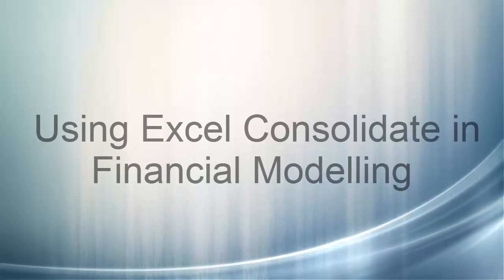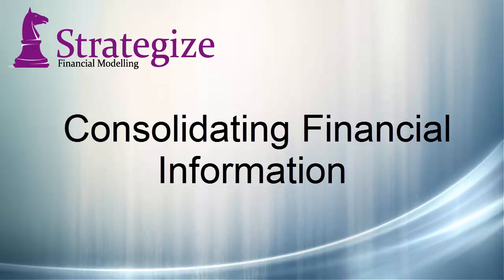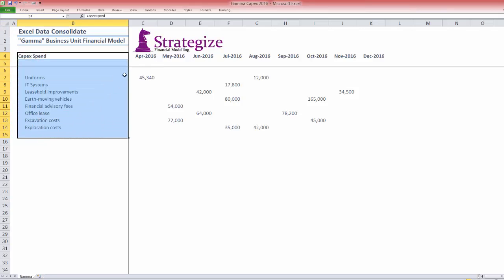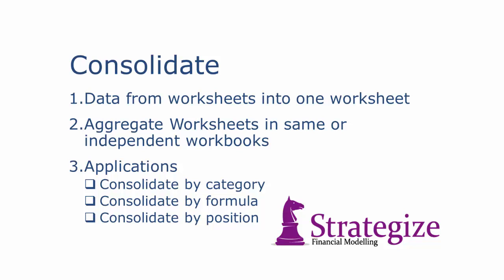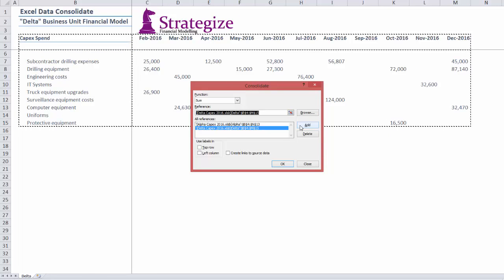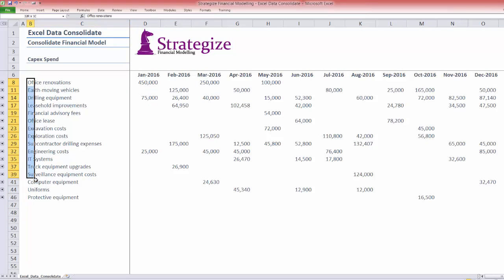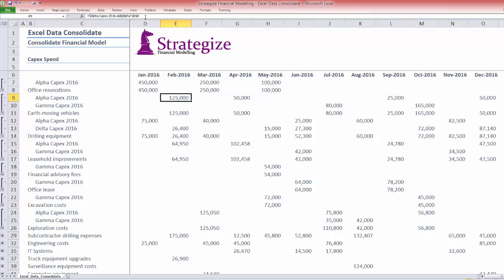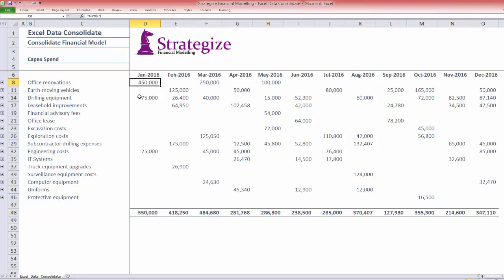Using Excel Consolidate in Financial Modelling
This video will outline a macro-free approach to execute effective consolidation of data, which in this example will sum capital expenditure across three business units for strategic planning purposes.